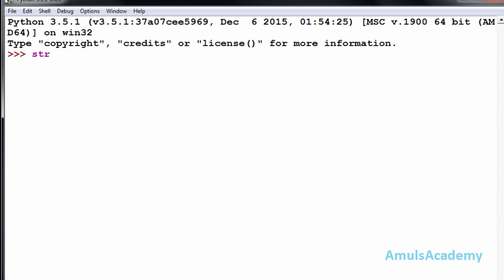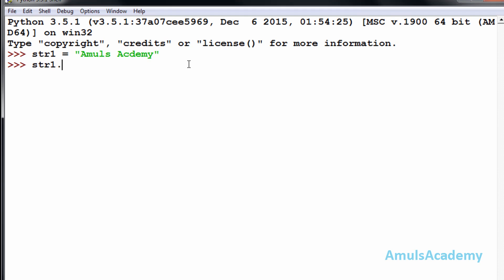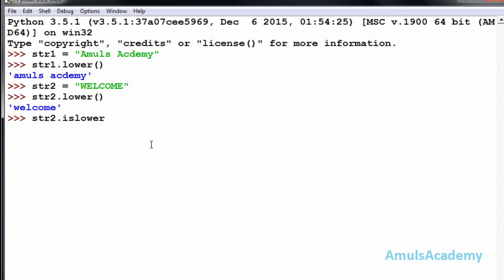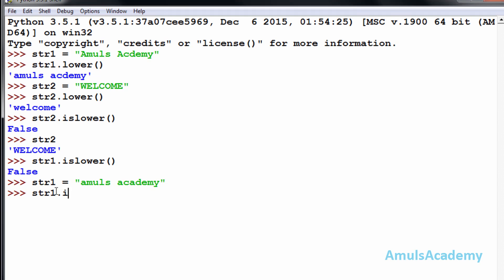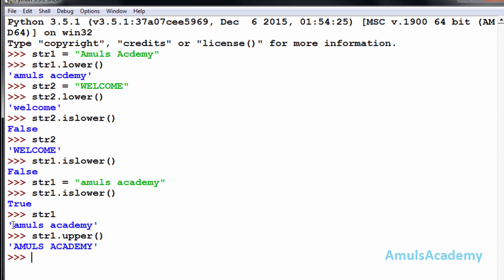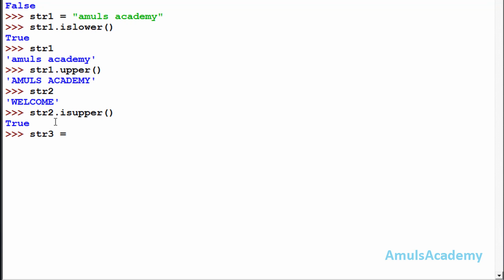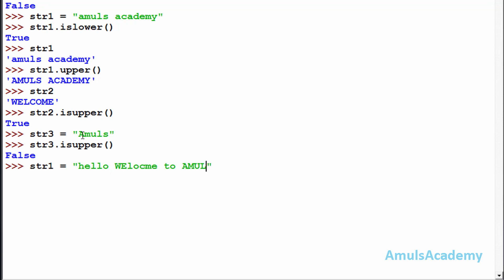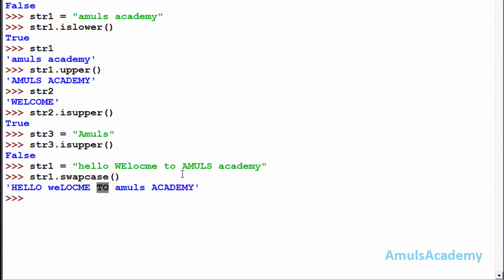Python Programming Tutorial - String Functions lower upper islower and isupper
In this python programming video tutorial  you will learn about string functions in detail with example.

Here we can see function which are helpful to convert character form lower case to upper case and vice versa .